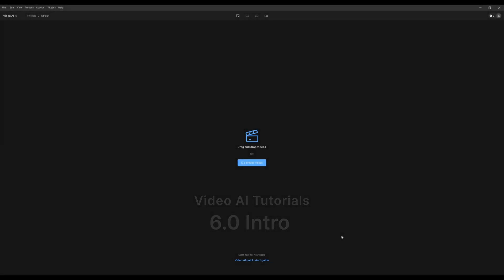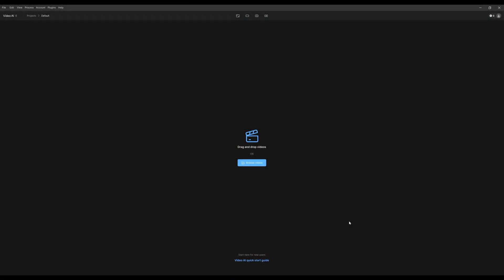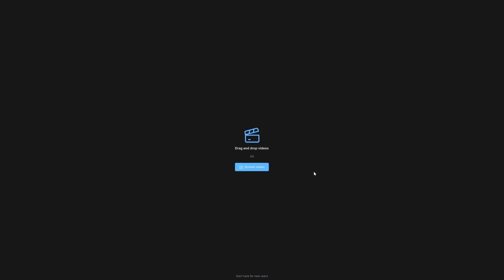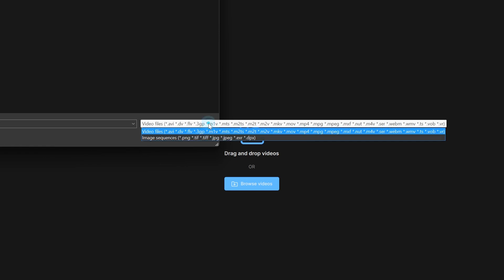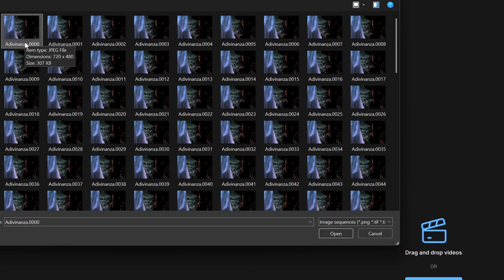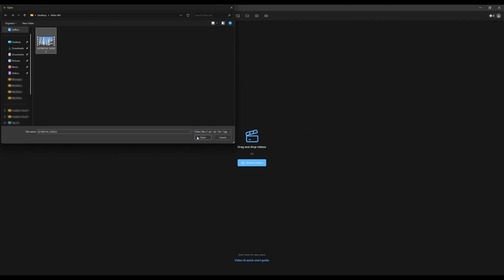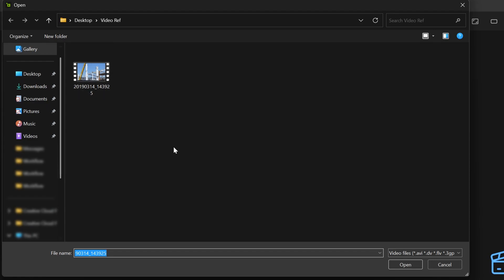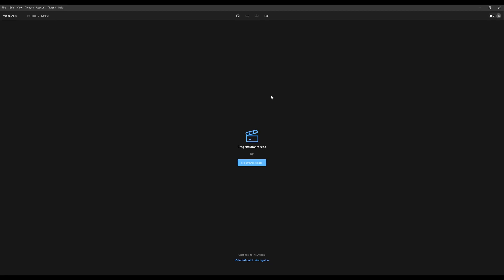Video AI Tutorials: Introduction & Import Video Source (v6)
This video briefly introduces the viewer on the series tutorial intentions and walks through how to import video footage in 5 different ways!